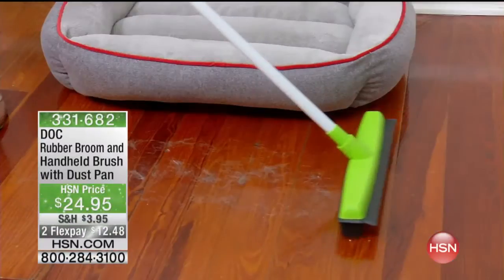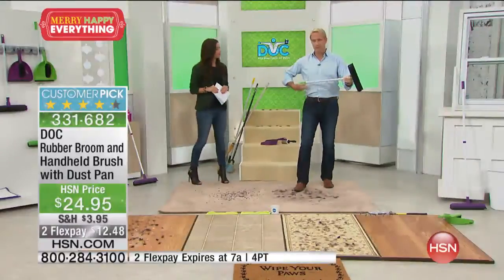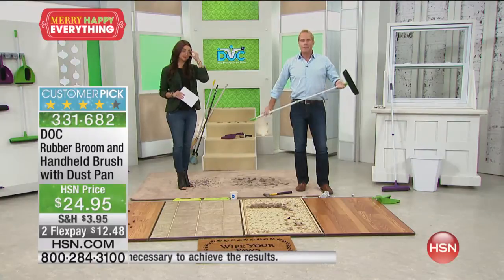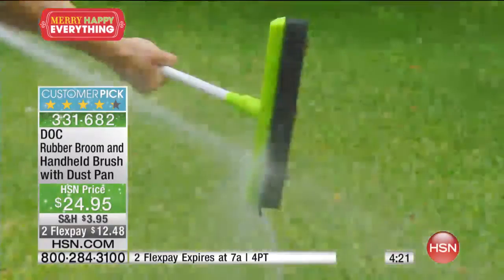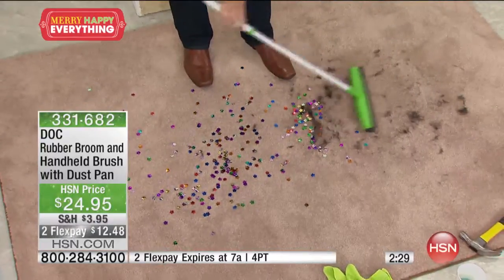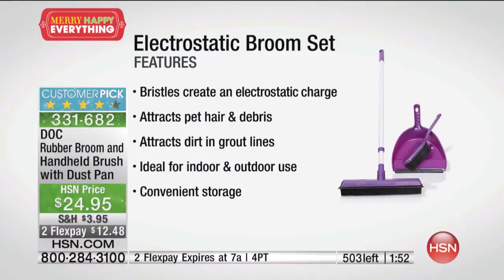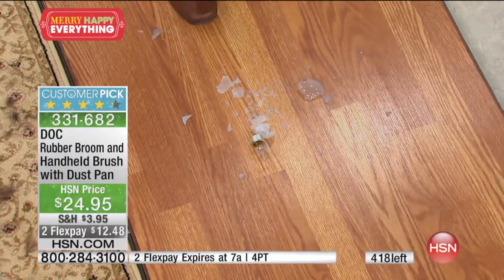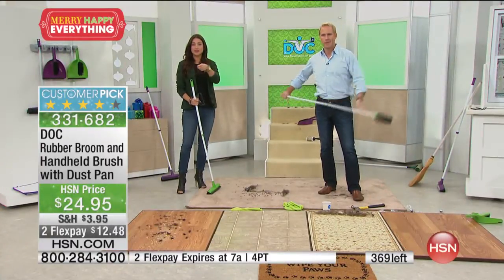DOC Rubber Broom and Handheld Brush with Dust Pan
The pet hair seems to be everywhere, and your little soire includes someone with allergies. Don't worry dust, dirt and hair don't stand a chance...